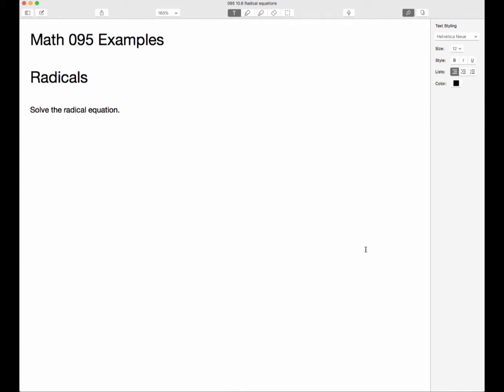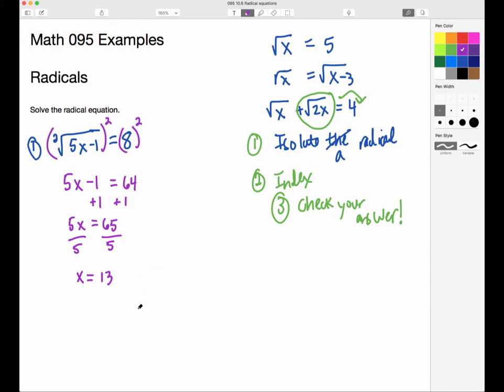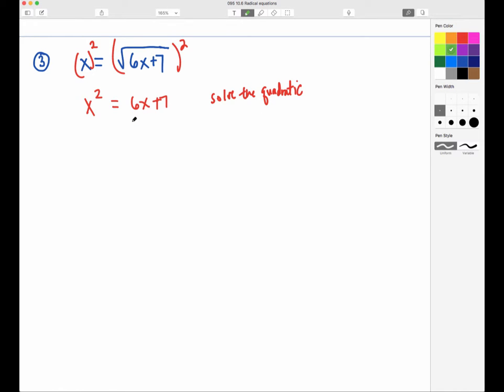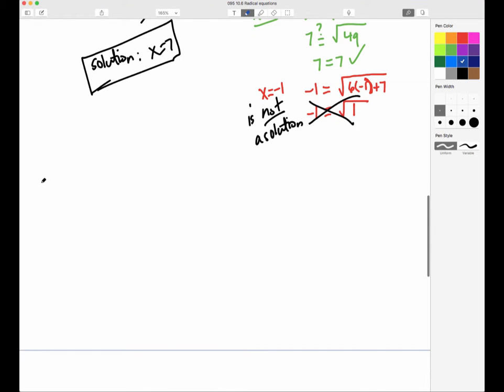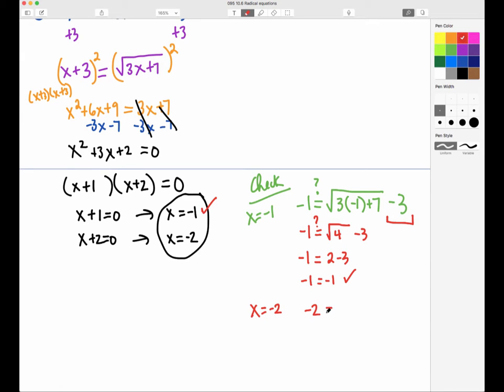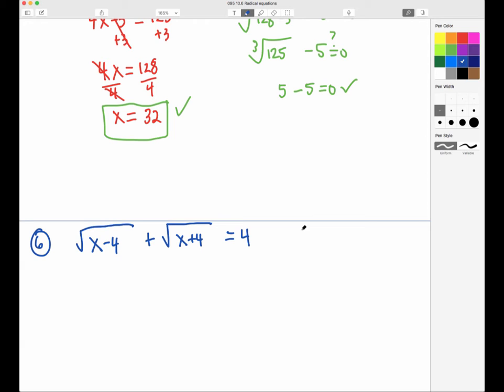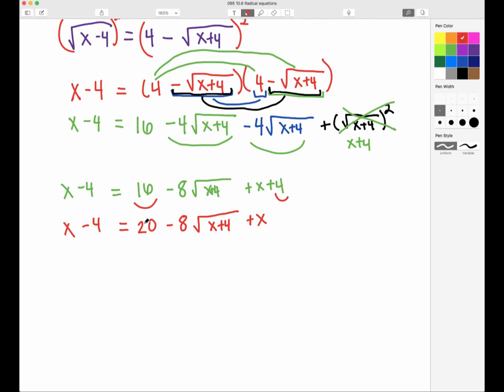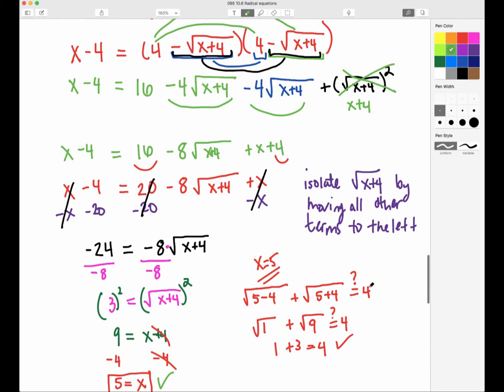Math 095 Sec 10.6 Solving Ration Equations Lecture